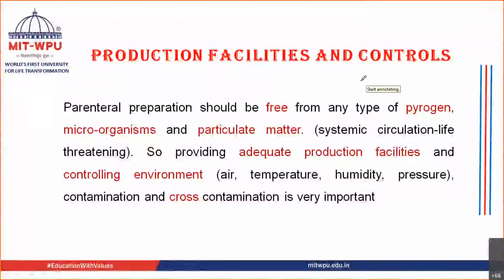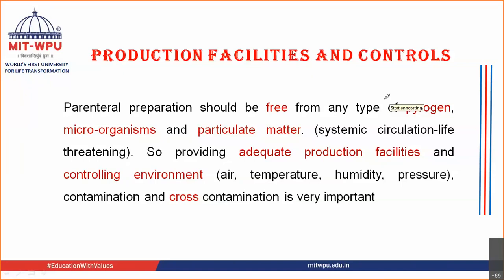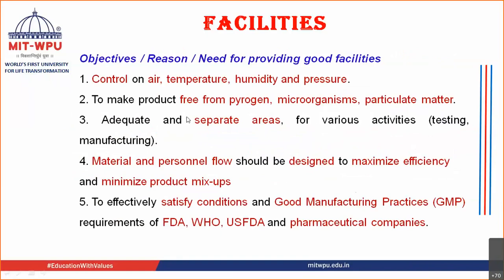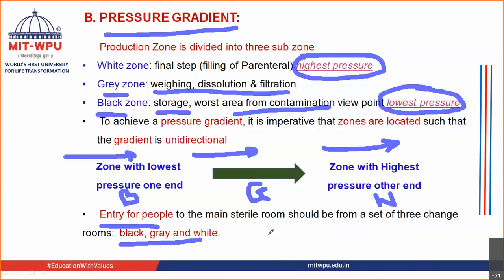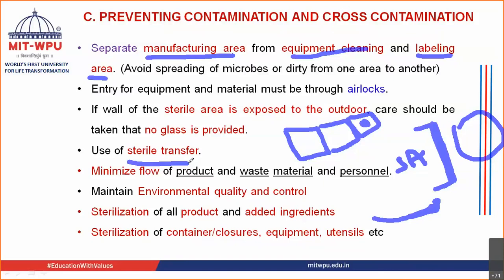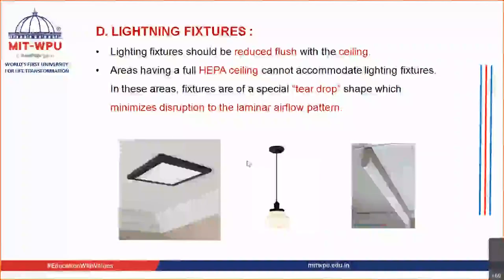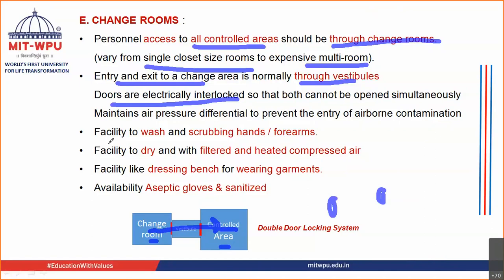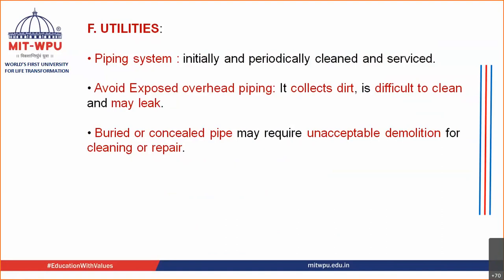Parenteral Products Production Facilities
This video will help T Y students to get information on Production Facilities (BUILDING WALL & FLOOR, PRESSURE GRADIENT. PREVENTING CONTAMINATION AND CROSS CONTAMINATION, LIGHTNING FIXTURES, CHANGE ROOMS, UTILITIES, PERSONNEL FLOW)